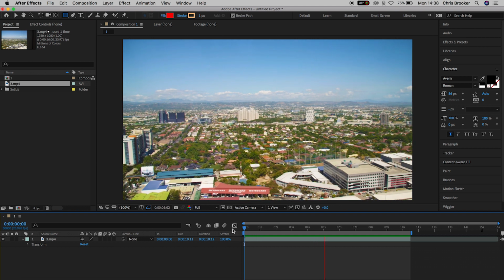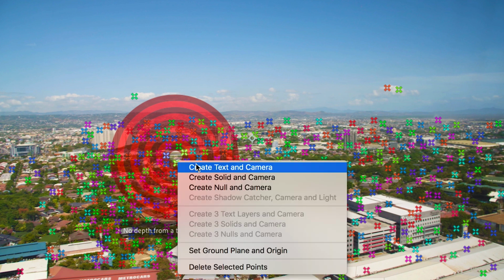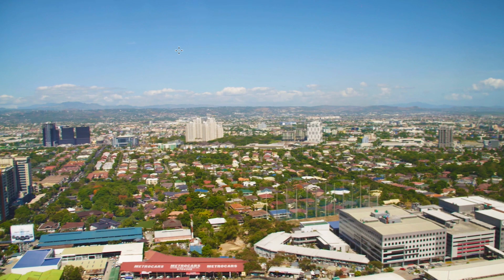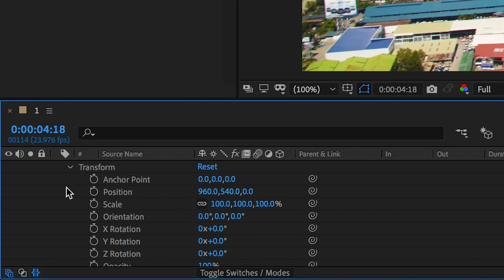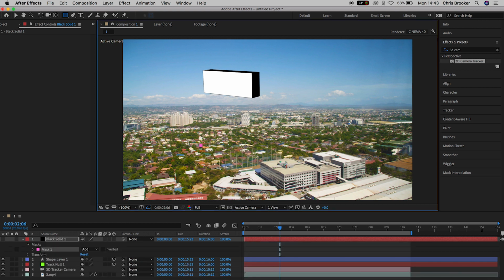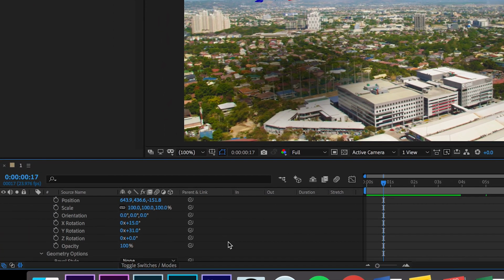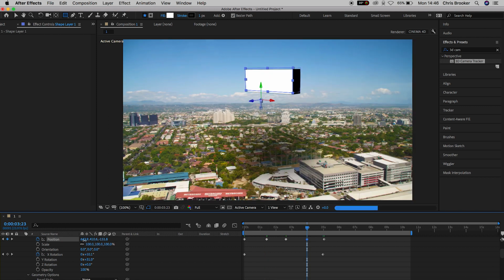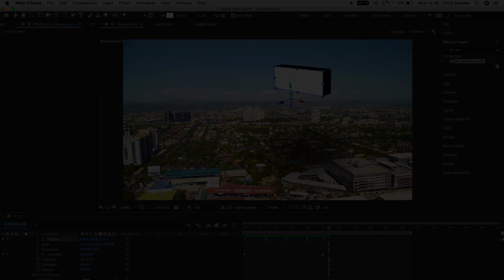Create 3D Shapes and Track Them to Your Shot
Track your shot and place 3D shapes into the shot using the 3D camera tracker.